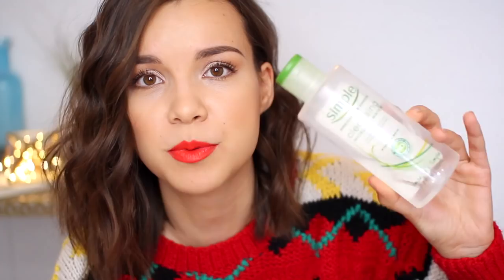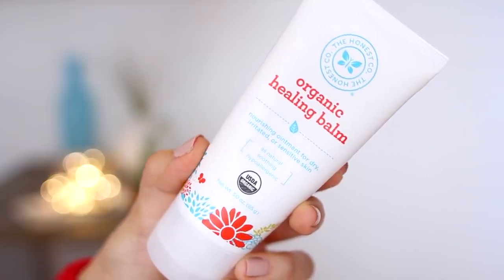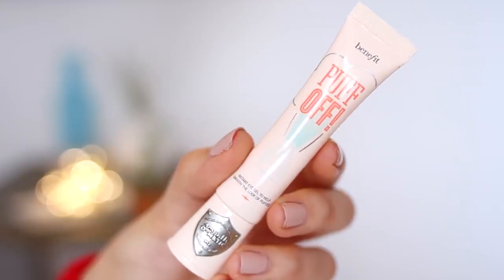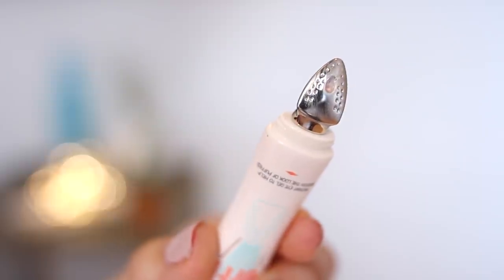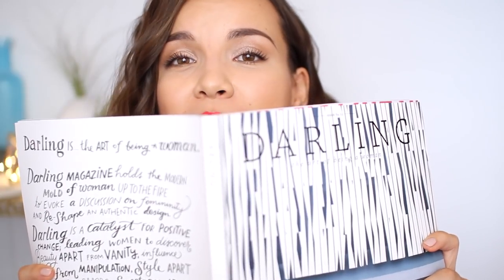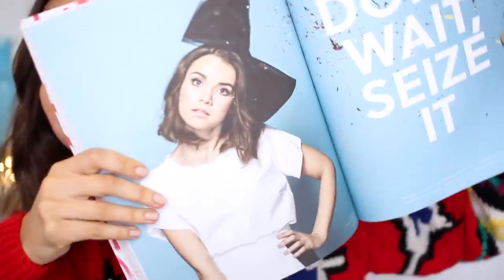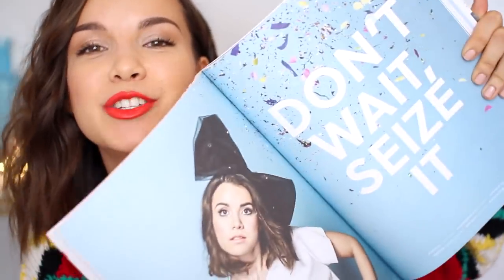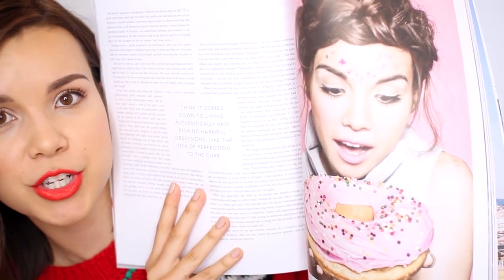March Favorites 2015!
Another month has come and gone. Here are some of my fave things from March!

STUFF MENTIONED:

HAIR:
- Suave Naturals Daily Clarifying Shampoo

SKINCARE:
- Simple Micellar Cleansing Water
- Honest Organic Healing Balm Soothing & Moisturizing Ointment

MAKEUP:
- Benefit Cosmetics Puff Off!
- Rosebud Perfume Co. - Smith’s Lip Balm Minted Rose
- Sephora Pro Allover Powder Brush #61

NAILS:
- Essie in Hip-Anema

FASHION:
- Quay Sunglasses

NOMZ:
- Yogi Tea - Honey Lavender Stress Relief

CANDLE:
- Kobo Soy Candle in Vetiver and Shaved Vanilla

ARTICLE:
- Darling Magazine Issue #11

MOVIE:
- What If

HUMANS DOING AWESOME THINGS:
- Too Damn Young

VOTM (Viewer of the Month!):
- Megan Rule

ingrid.nilsen